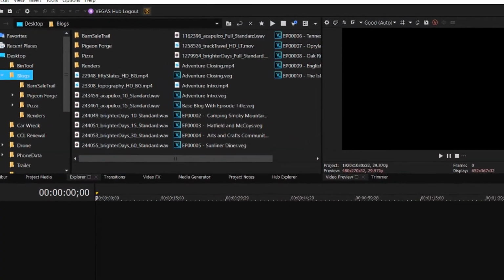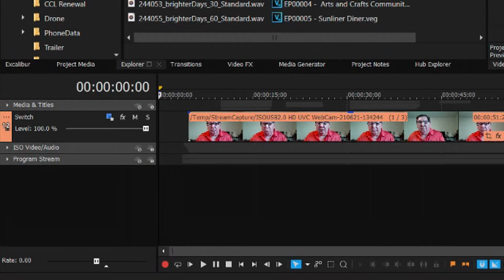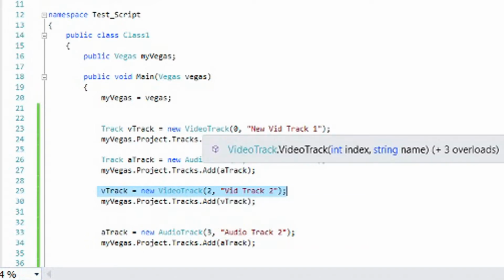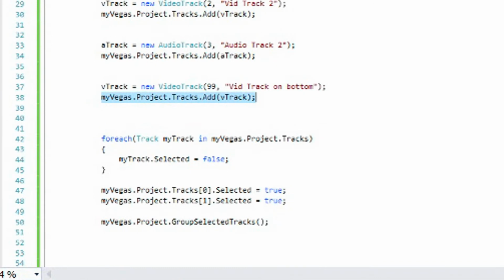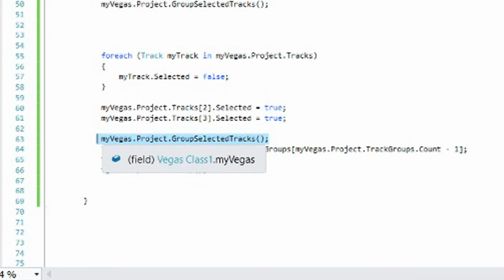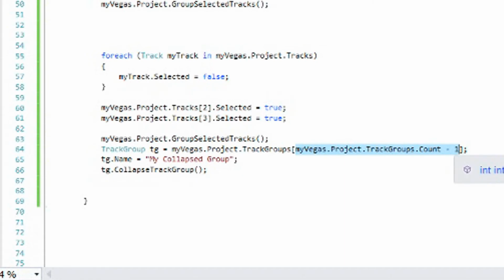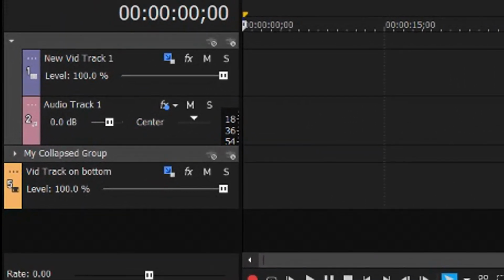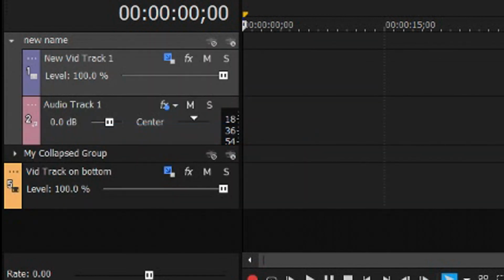Grouping Tracks and Collapsing Track Groups in Vegas Pro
Previously we learned how a script can add tracks to the timeline. This tutorial will expand on that by grouping the tracks we have added to the timeline. Once grouped, the groups can be named and collapsed or expanded all through the script code. Groups can help organize the project and allow different sets of tracks to be more easily found.